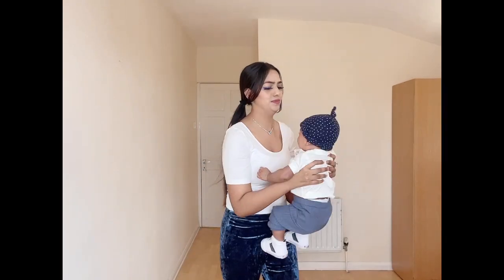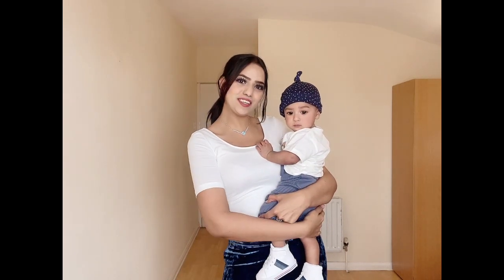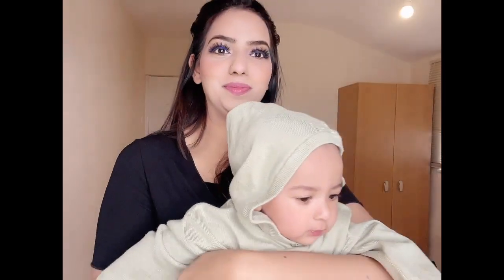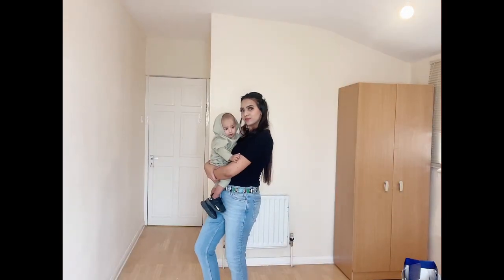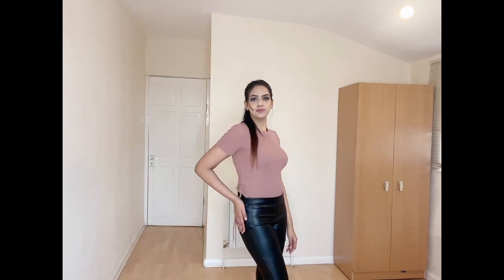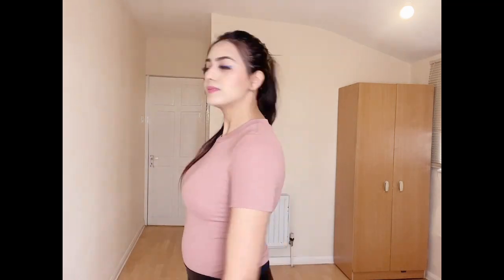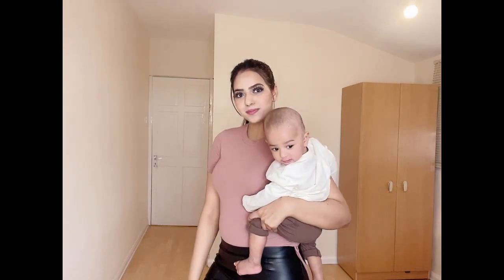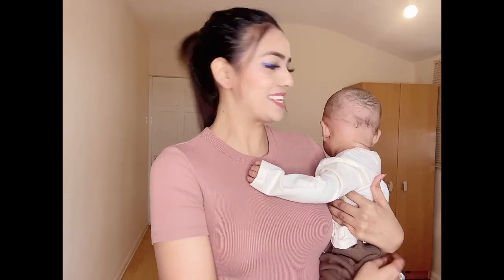ZARA try on haul with my BABY 2021 || UNSPONSORED || Afreen Khan